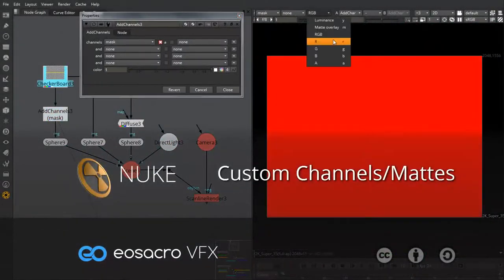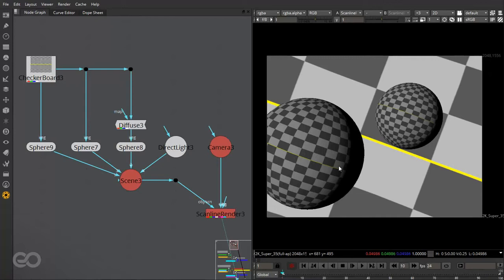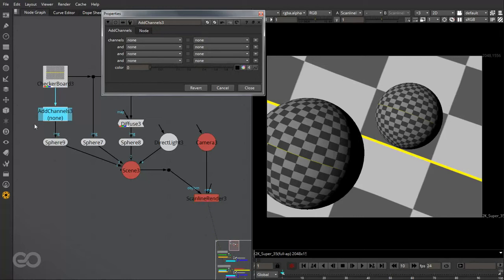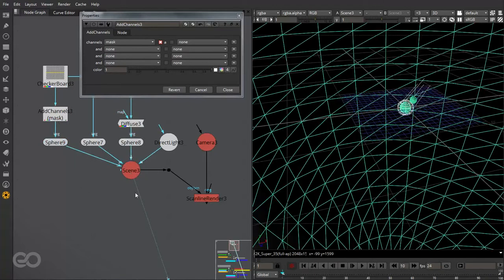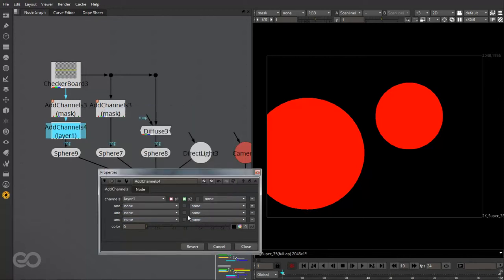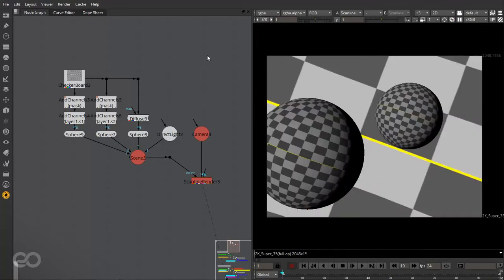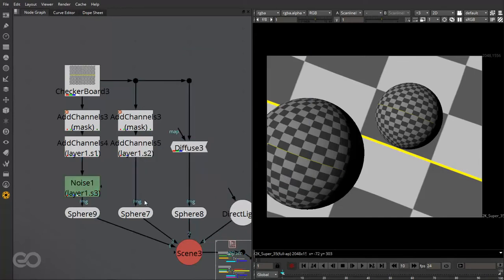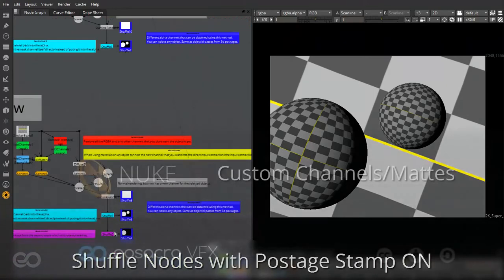Custom Channels in Nuke ☆ Tutorial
) Learn how to create Custom Channels for 3D compositing in Nuke and work with them. This is a free Nuke Tutorial. I hope you can learn something new.